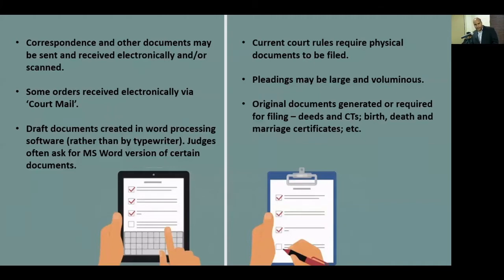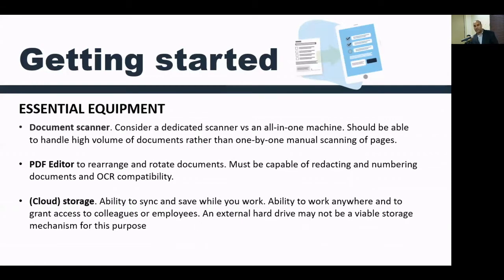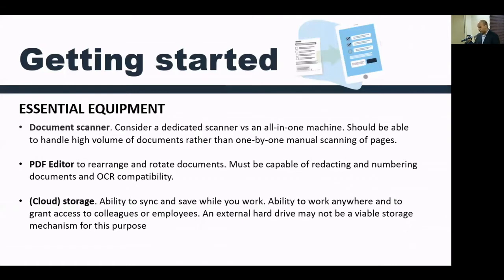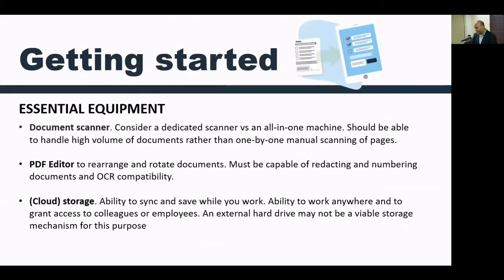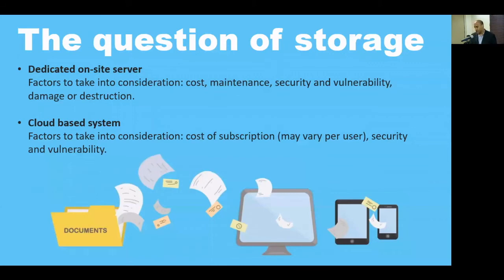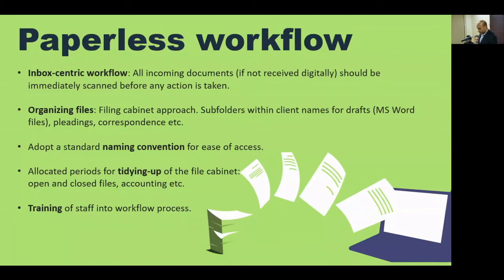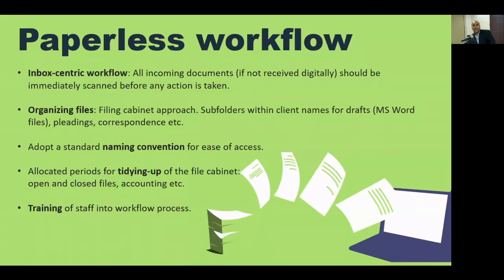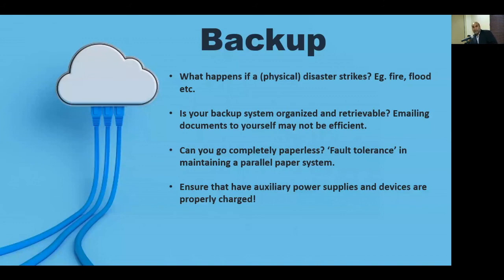Managing a paperless office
How do attorneys-at-law manage a 'paperless' office? Can we truly go paperless in the Caribbean? These are some practical considerations in trying to achieve this objective.